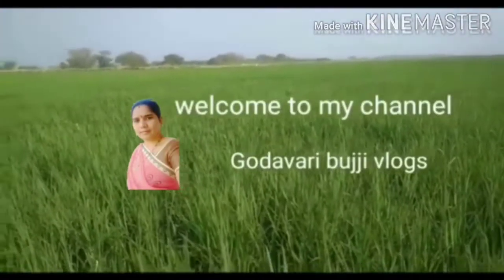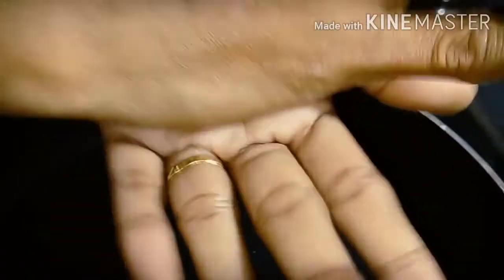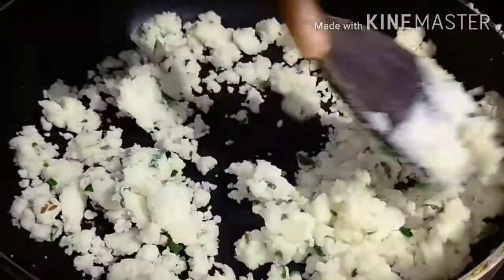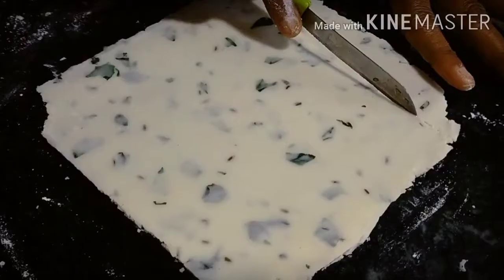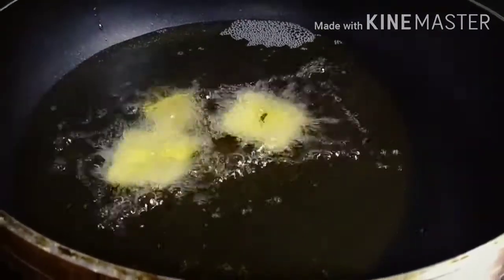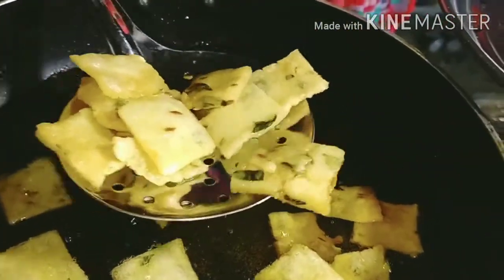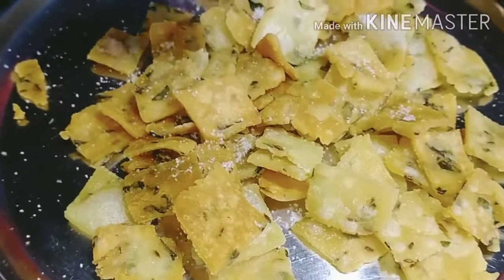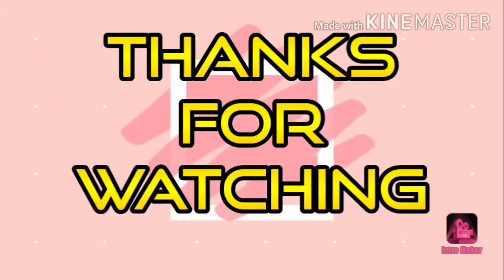ఈవినింగ్ స్నాక్స్ రెసిపీ బియ్యం పిండి చిప్స్.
బియ్యంపిండిచిప్స్ ఈవినింగ్ స్నాక్ రిసిపి బియ్యం పిండి చిప్స్